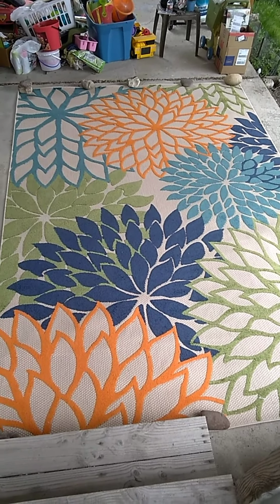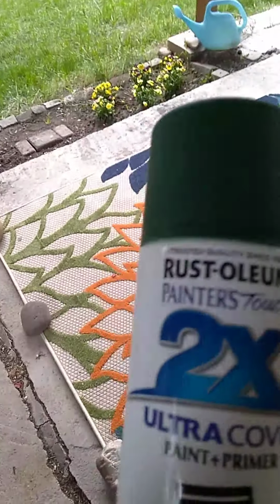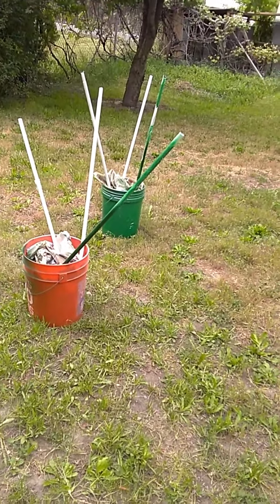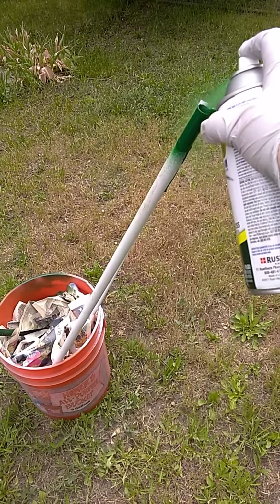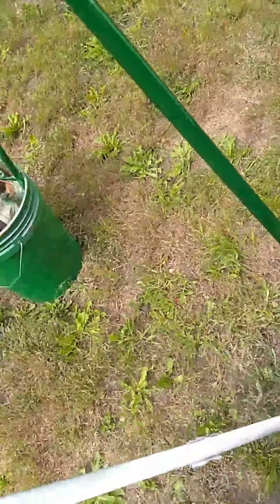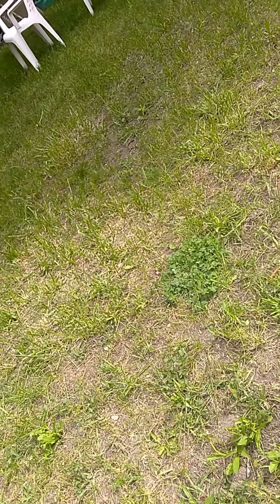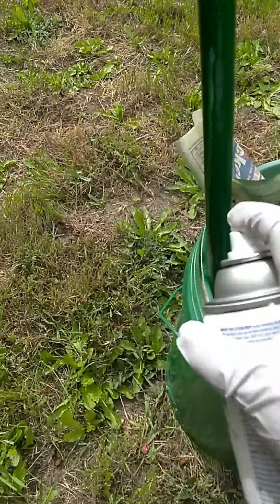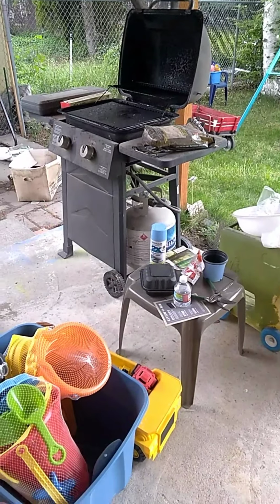DIY Project Update🖌️🎨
Update on my DIY Project.🎨🖌️